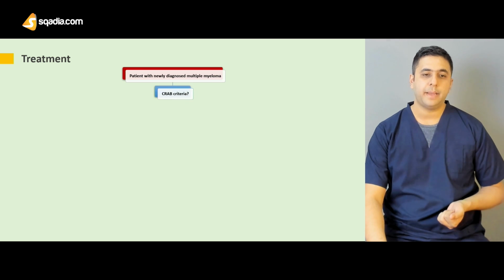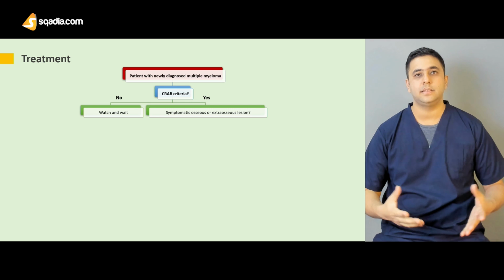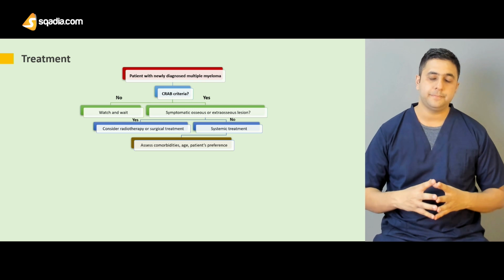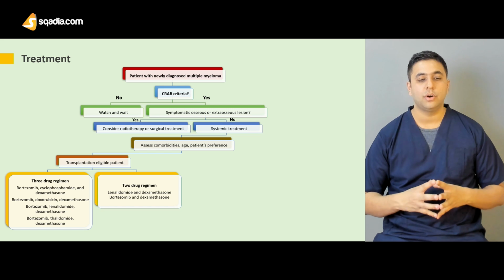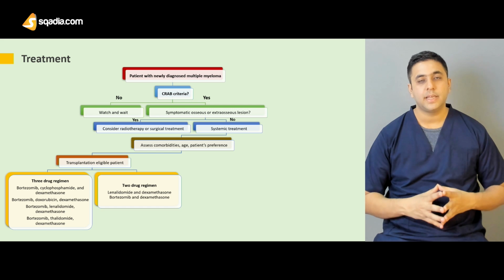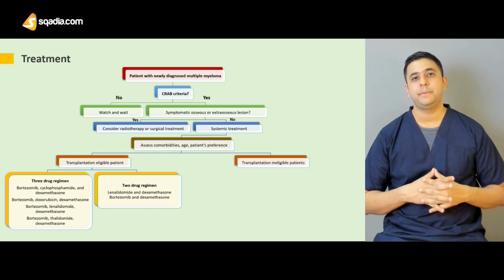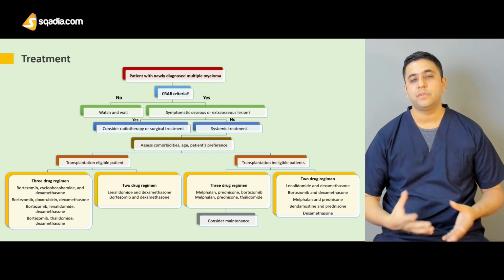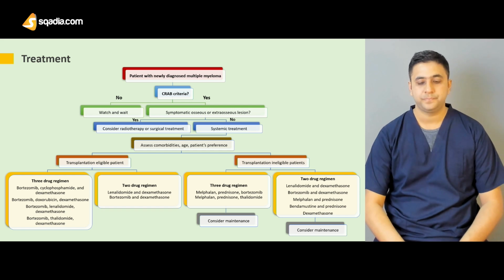Multiple Myeloma | Treatment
In this Medicine Hematology Lecture on multiple myeloma, covered are various topics such as the causes and development of the disease, its clinical manifestations, methods for diagnosis, the different stages of the disease, and various treatment options available for patients.

▬ 📌 Multiple myeloma ▬▬▬▬▬▬▬▬▬▬
Multiple myeloma is a type of cancer that affects plasma cells, which are a type of white blood cell that produces antibodies to help the body fight infections. In multiple myeloma, these plasma cells become abnormal and divide uncontrollably, leading to the formation of tumors in the bone marrow and other parts of the body. The exact cause of multiple myeloma is not fully understood, but it is believed to be a combination of genetic and environmental factors.

▬ 📌 Risk Factors ▬▬▬▬▬▬▬▬▬▬
Risk factors for multiple myeloma include age (most cases diagnosed in people over age 65), gender (men are slightly more likely to develop it than women), race and ethnicity (higher risk for African Americans, lower for Asian Americans), family history, exposure to certain chemicals, obesity, and certain medical conditions such as MGUS.

▬ 📌 Pathogenesis ▬▬▬▬▬▬▬▬▬▬
This disease is caused by the abnormal proliferation of plasma cells, resulting in the production of abnormal antibodies called monoclonal proteins or M proteins. These abnormal cells can also stimulate the activity of osteoclasts, leading to bone destruction and osteoporosis. Additionally, they suppress the normal production of antibodies, impairing the immune function of the body. Multiple myeloma can also cause organ damage, as the abnormal plasma cells can accumulate in various organs.

▬ 📌 Clinical Features ▬▬▬▬▬▬▬▬▬▬
The clinical features of multiple myeloma include bone pain, which is commonly experienced in the back, ribs, and hips. This pain is usually worse at night and can be severe. Fatigue is also a common symptom, caused by anemia and impaired immune function. Due to the impaired immune function, patients with multiple myeloma are at an increased risk of infections. Renal impairment can also occur due to the accumulation of abnormal proteins in the kidneys. Bone destruction can cause hypercalcemia, leading to symptoms such as nausea, vomiting, constipation, confusion, and coma. Neurological symptoms such as numbness, tingling, and weakness can also occur due to the accumulation of abnormal proteins in the nerves.

Bleeding can occur due to impaired blood clotting, and multiple myeloma can cause organ damage, such as heart failure, liver failure, and respiratory failure.

▬ 📌 Diagnosis ▬▬▬▬▬▬▬▬▬▬
The diagnosis of multiple myeloma typically involves several tests, including:
🔸Blood tests
🔸Bone marrow biopsy
🔸Imaging tests

▬ 📌 Staging ▬▬▬▬▬▬▬▬▬▬
Staging is the process of determining how advanced cancer is. Multiple myeloma is typically staged using the International Staging System, which considers several factors, including:
✦ The levels of M protein in the blood and urine.
✦ The levels of certain other substances in the blood.
✦ The results of imaging tests.

▬ 📌 Treatment ▬▬▬▬▬▬▬▬▬▬
Treatment for multiple myeloma depends on several factors, including the stage of the disease, the patient's age and overall health, and the presence of other medical conditions.
There are several treatment options for multiple myeloma, including:

👉 Chemotherapy
This involves using drugs to kill cancer cells. Chemotherapy is often given in combination with other treatments, such as stem cell transplant or targeted therapy.

👉 Targeted therapy
This involves using drugs that target specific proteins or pathways involved in the growth and survival of cancer cells. Examples of targeted therapy drugs used to treat multiple myeloma include bortezomib, carfilzomib, and daratumumab.

👉 Immunotherapy
This involves using drugs that help the body's immune system to recognize and attack cancer cells. Examples of immunotherapy drugs used to treat multiple myeloma include pembrolizumab and nivolumab.

👉 Stem cell transplant
This involves using high-dose chemotherapy to destroy cancer cells, followed by the infusion of healthy stem cells to help rebuild the bone marrow.

👉 Radiation therapy
This involves using high-energy radiation to kill cancer cells.

👉 Supportive care
This includes treatments such as pain management, hydration, and nutrition support to help manage symptoms and side effects of treatment.

The choice of treatment will depend on several factors, including the stage and extent of the disease, the patient's age and overall health, and the presence of other medical conditions.